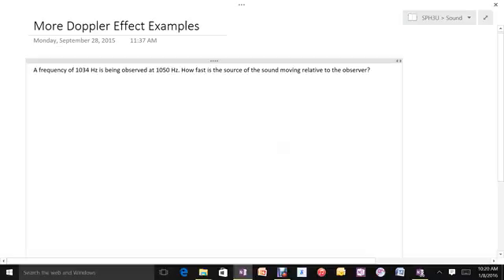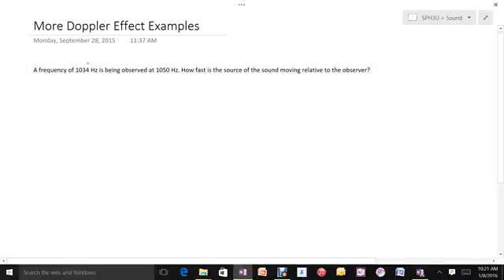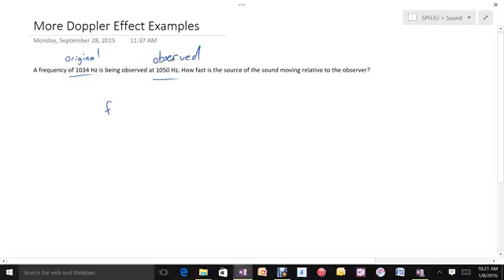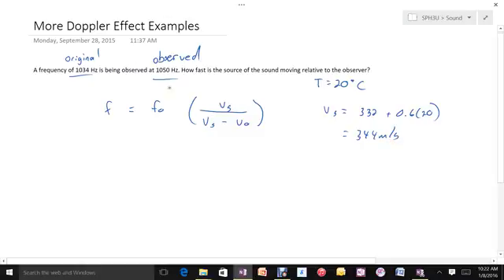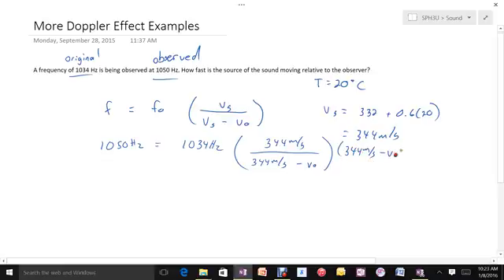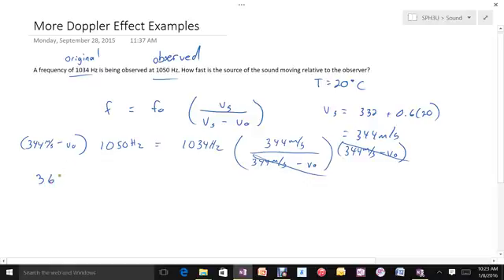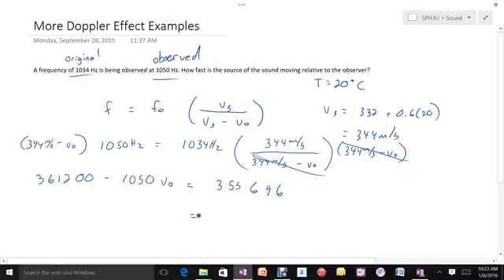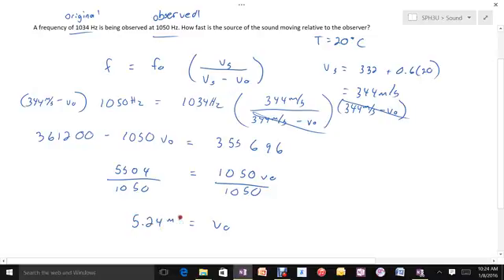Doppler Effect to Measure Speed